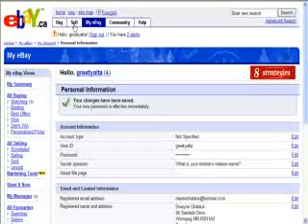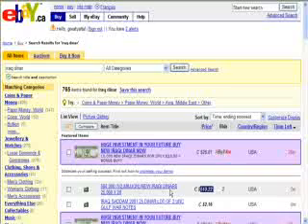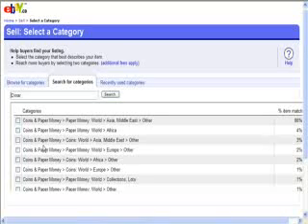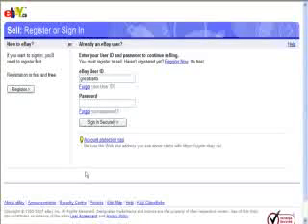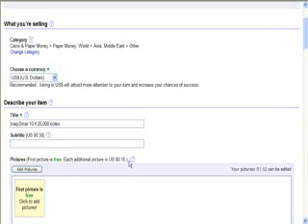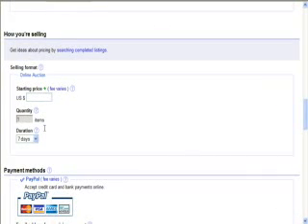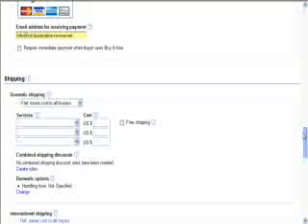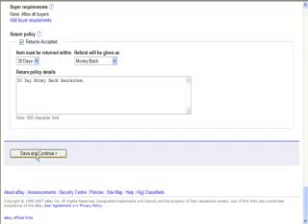Iraq Dinar on ebay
Iraq dinar on ebay.  Buying and selling Iraqi Dinars on ebay.  Information on how to access Iraqs banknotes on the largest online auction web site.